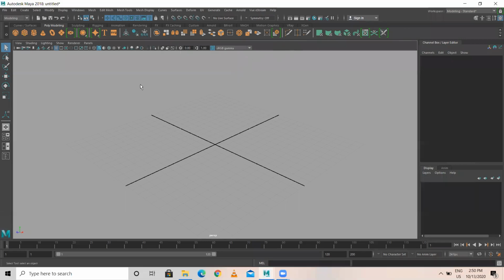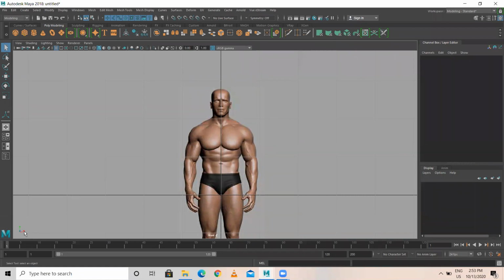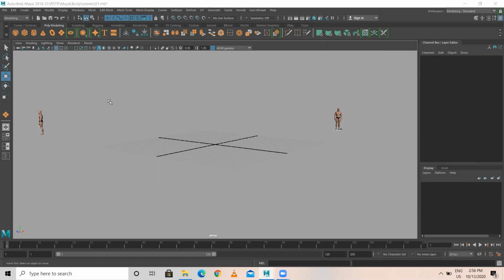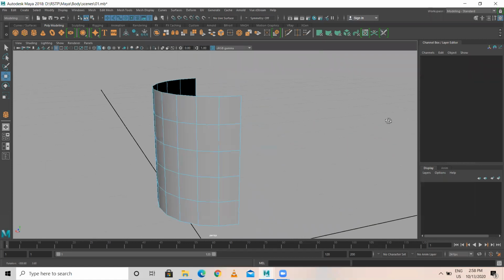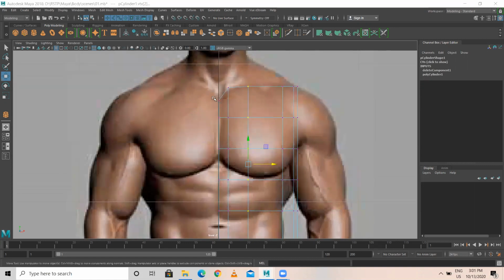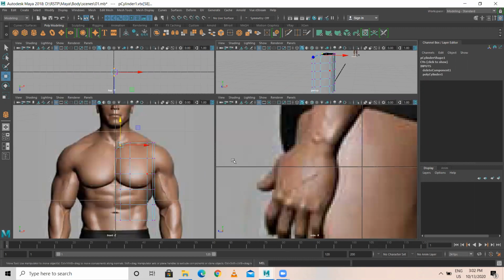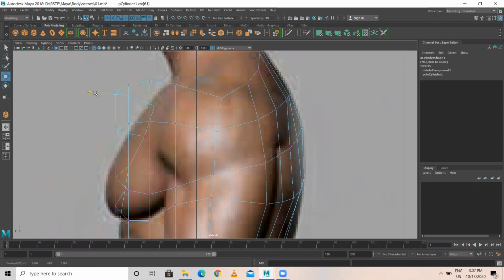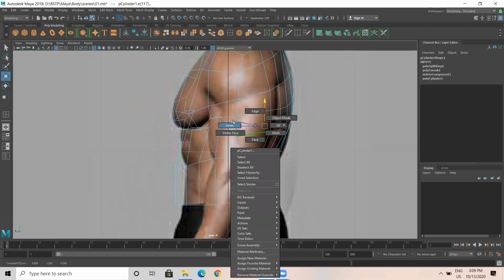Body Modeling_Part_01